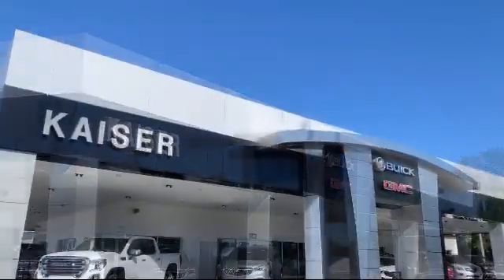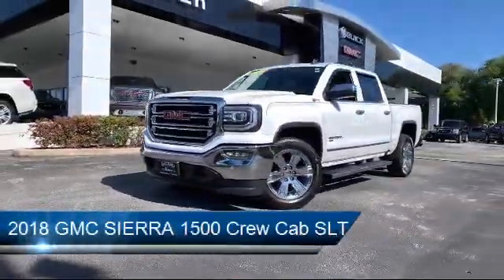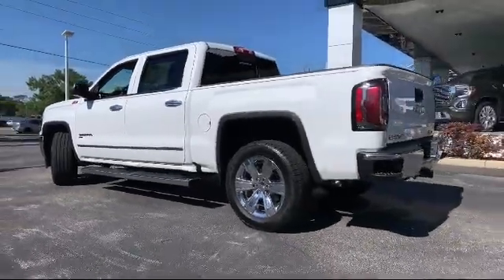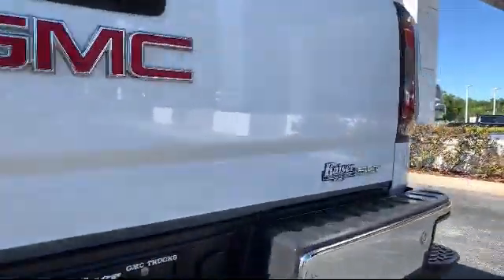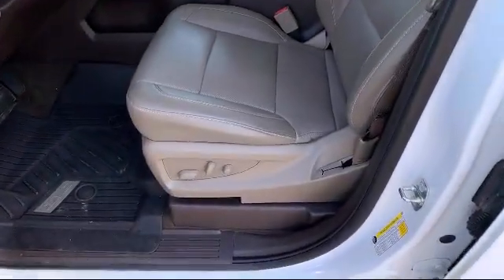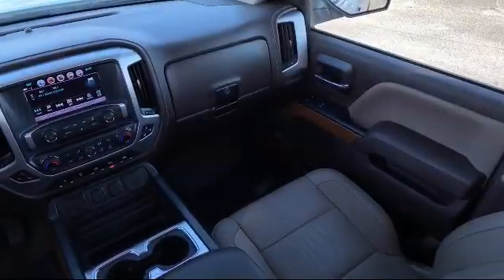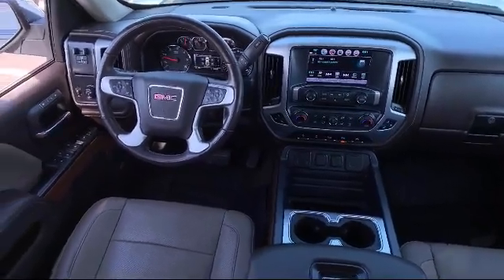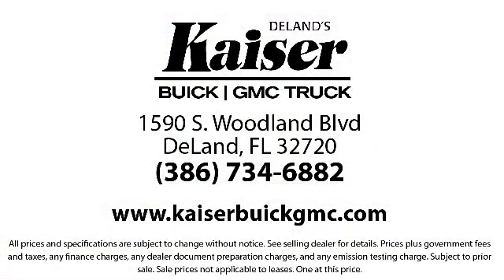2018 GMC SIERRA 1500 Crew Cab SLT Deland Orange City Deltona Daytona Beach Ormond Beach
2018 GMC SIERRA 1500 Crew Cab SLT Stock Number: 30223AT Vin:3GTU1NER1JG290944.